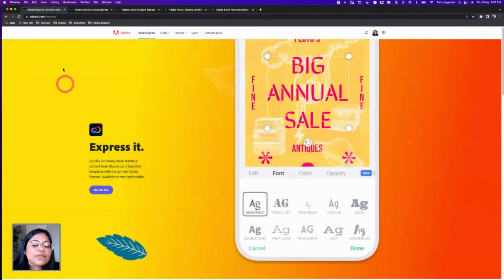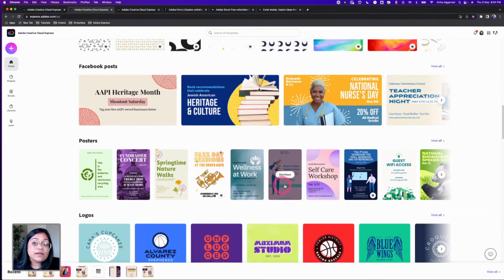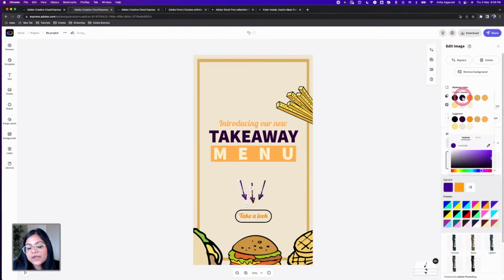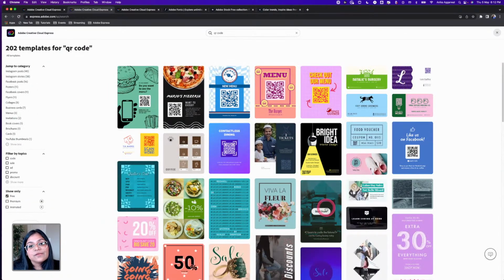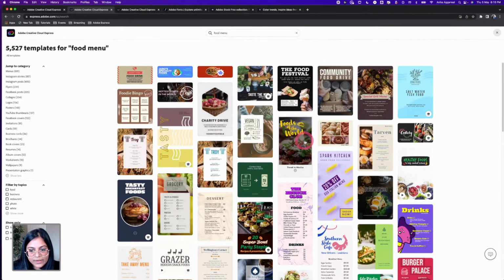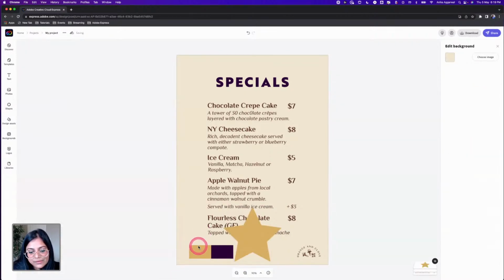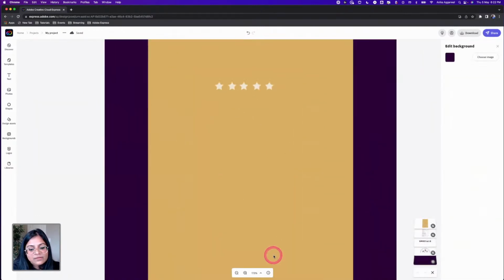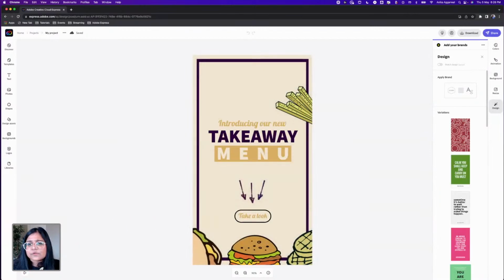How to Make a Custom Menu with Adobe Express | Adobe Creative Cloud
Watch and learn as Anika Aggarwal designs a custom food menu for a local business using templates in Creative Cloud Express.

00:00 Start
00:10 Introduction
01:40 How to get Creative Cloud Express
02:33 Today’s theme
03:24 Color.adobe.com
05:17 Searching templates
06:45 Editing the template
09:14 Colorize filters
10:24 Editing text
20:15 Editing a menu design
21:20 Adding shapes
23:50 Resizing your design